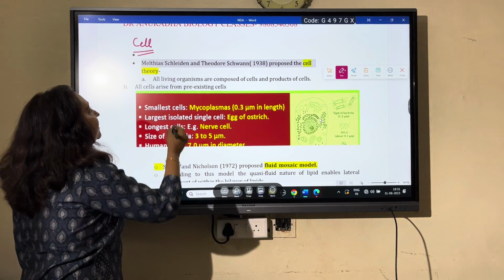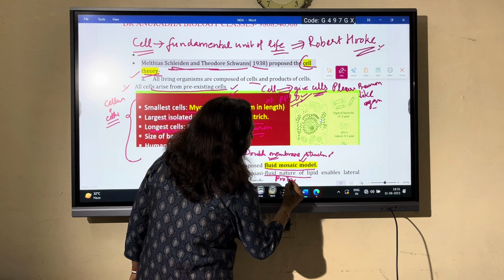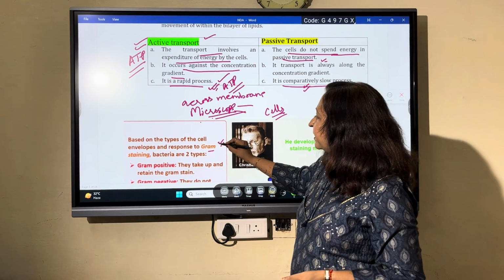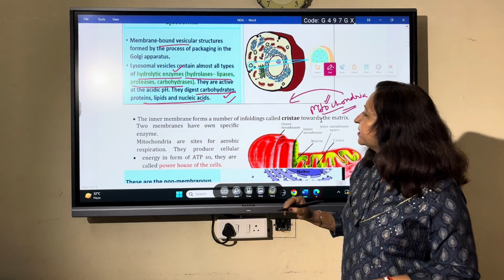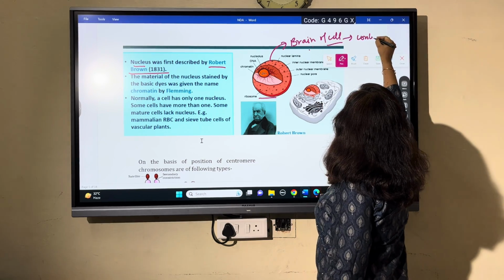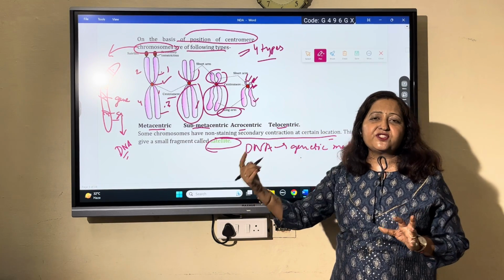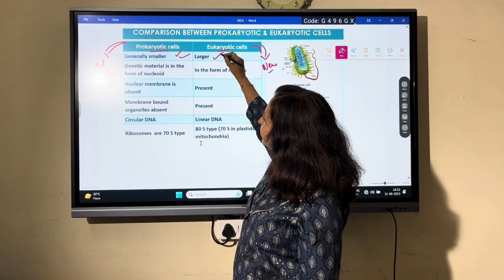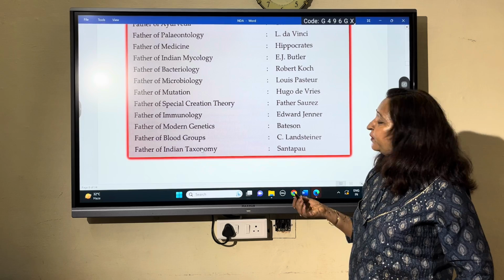CRASH COURSE OF BIOLOGY#IMPORTANT POINTS#NDA#3 SEP 2023# DR ANURADHA SHARMA#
Published on 31 Aug. 2023 DR ANURADHA Biology Classes by Dr Anuradha Sharma (Ph. D. from PGIMER Chandigarh ) In this video we are going to IMPORTANT POINTS OF BIOLOGY FOR NDA EXAM FOR 3 SEP 2023 .This is part 1 and we will bring part 2 also.